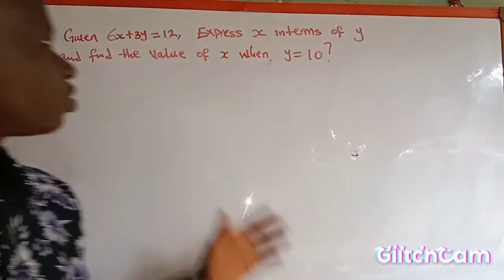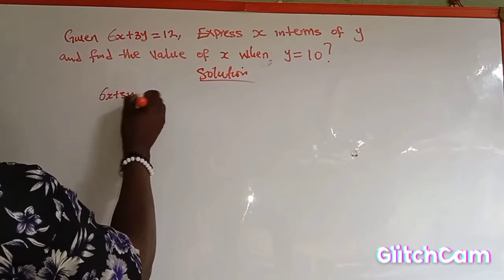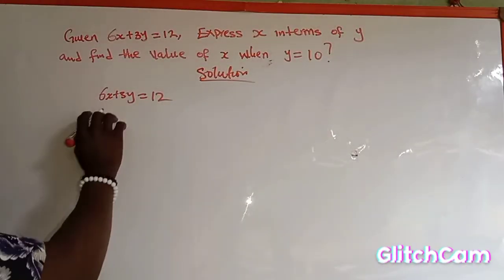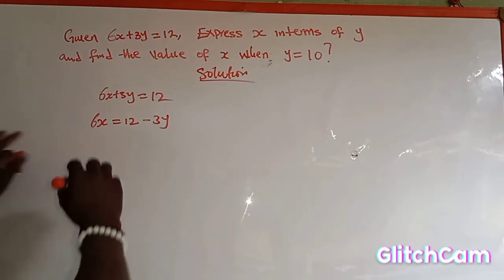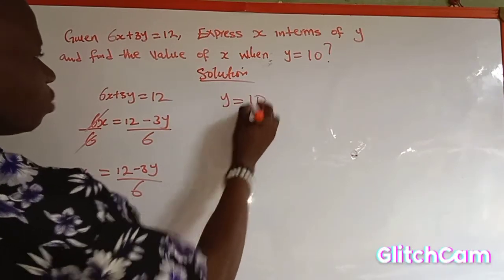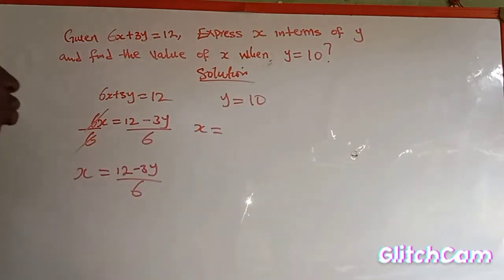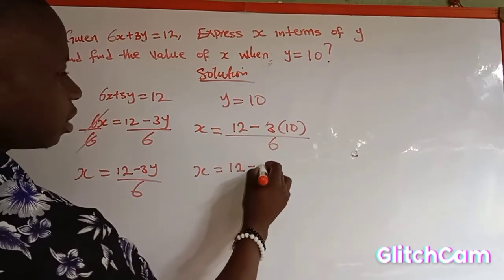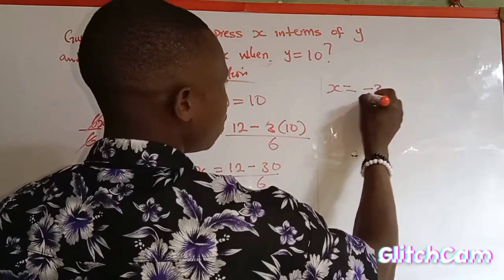changing the subject of formula and substitution @ @shabest Online Tutorials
changing the subject of the formula and substitution @ @shabest Online Tutorials